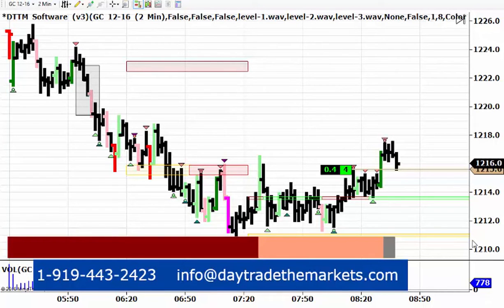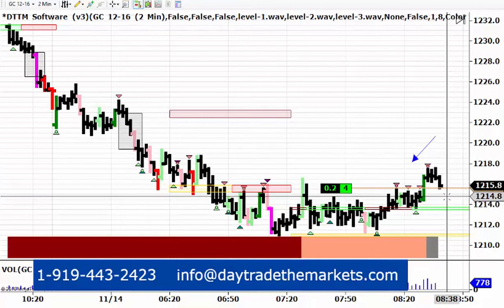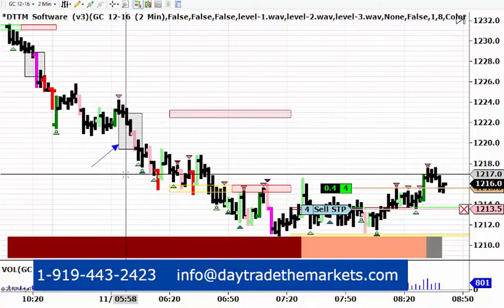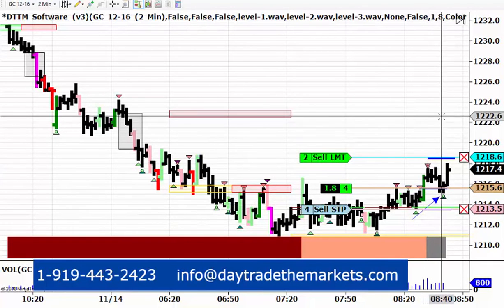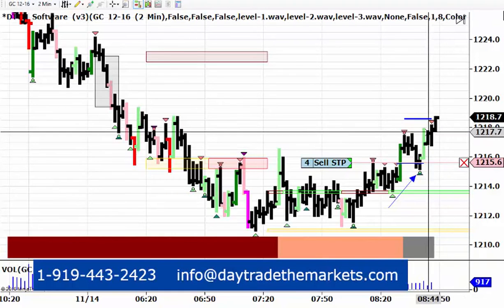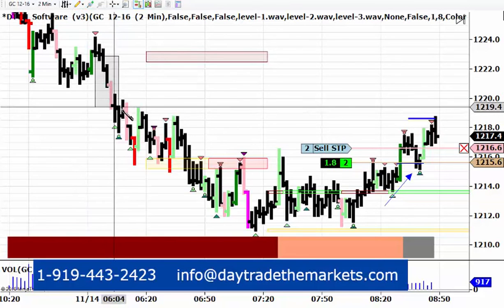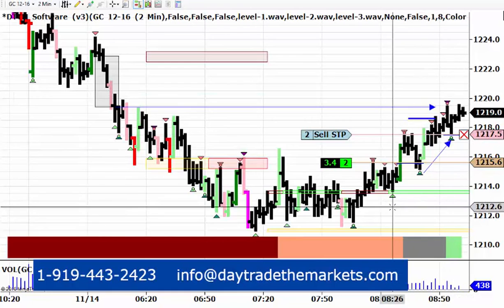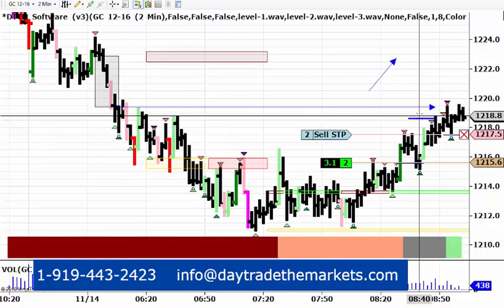Live Day Trading Gold Futures 11-14-2016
Below is the description of a live day trade taken in the Gold futures market on Monday 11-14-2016

The market has been in a bearish mode for serveral days and had reached a known area of support in the early regular trading hours.
There was a dip below that known support area as the market formed very aggressive selling on its new low for the day.
That aggressive selling had no follow through lower as the market stalled in that area and just above where the aggressive selling started.
This was the first clue that the sellers were losing strength.
The market made two attempts to make new lows for the day but failed to do so.
Seller control was relinquished once the market moved above where the aggressive selling started.
A long trade was entered with 4 contracts once aggressive buying entered the market.
The actual entry was taken when the market pulled half-way back into the aggressive buying bar.
The maximum offside on the trade was 4 ticks.
The trade was exited with a limit order for a 3 dollar gain on the first 2 contracts.
The second half of the position (2 contracts) was exited with a sell stop order for a $1.90 profit per contract.
Net profit before commission fees for the four contracts was $980.00

forex trading
forex trading signal
managed forex trading
forex option trading
forex trade
mini forex trading
spot forex trading
best forex trading
account forex trading
forex trade signals
currency forex trading
auto forex trade
automated forex system trading
chart forex trading
cfd forex trading
forex trading books
international forex trading